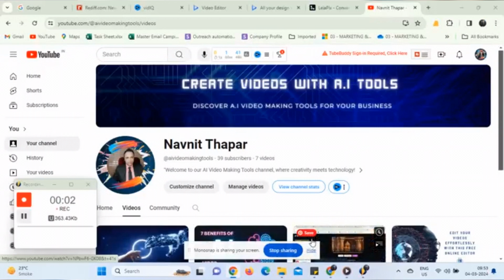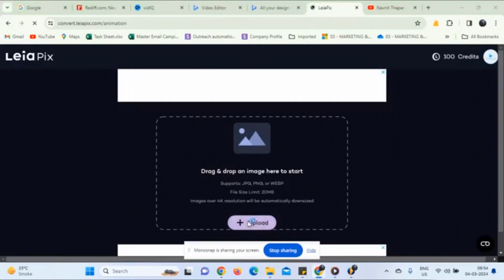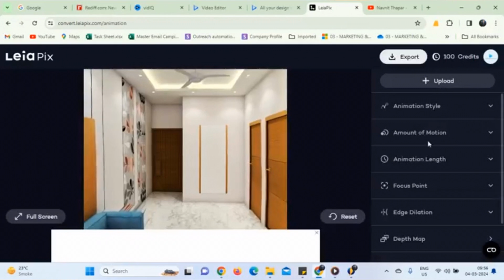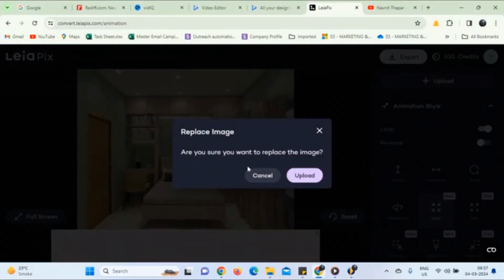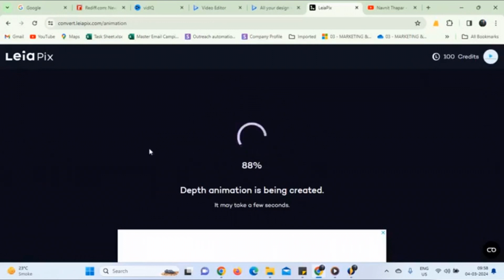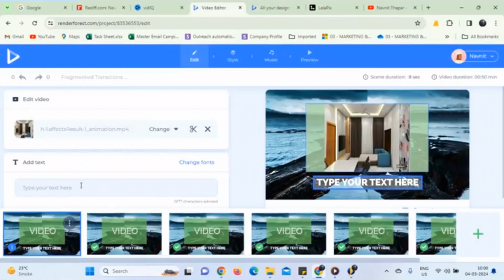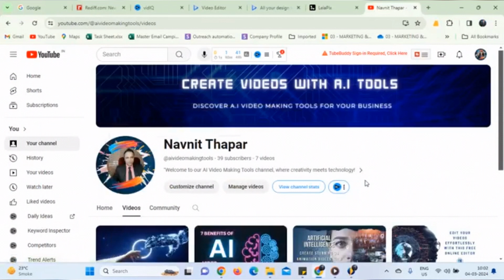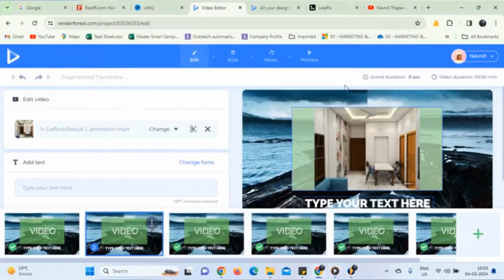How i created 50 Seconds 3D Animated Video Using 5 Images - Image To Video AI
In this captivating video, we delve into the fascinating world of AI-powered tools that can magically transform static images into dynamic 3D animations! 🎨✨

Watch as we explore the innovative technology behind these AI tools, unraveling the secrets of how they analyze images and breathe life into them through sophisticated algorithms and machine learning.

From simple sketches to intricate photographs, witness the astonishing process of turning 2D visuals into mesmerizing 3D animations with just a few clicks.

Whether you're an artist seeking new creative avenues or a tech enthusiast curious about the latest advancements, this video is your gateway to unlocking the potential of AI in the realm of digital artistry.

Join us on this mesmerizing journey as we showcase the power of AI in transforming imagination into reality, one pixel at a time. Don't miss out on the future of animation – hit play now! 🚀🎥